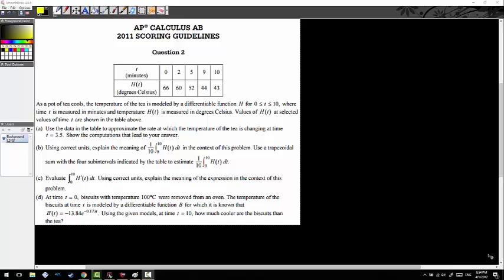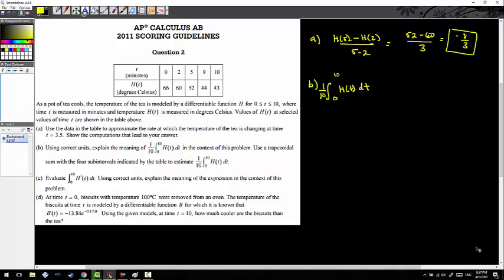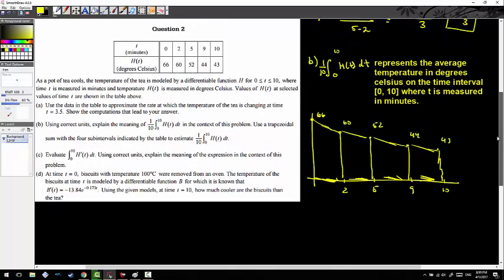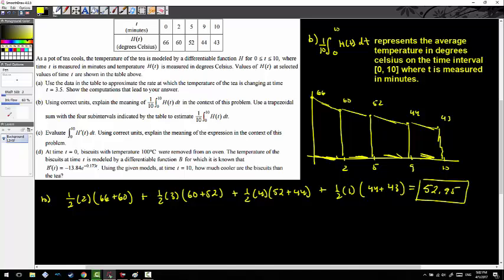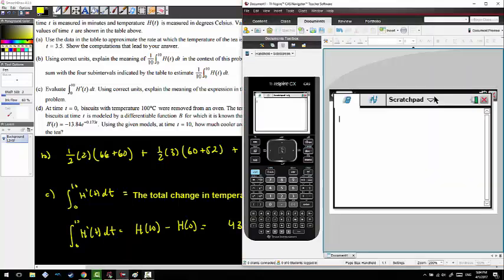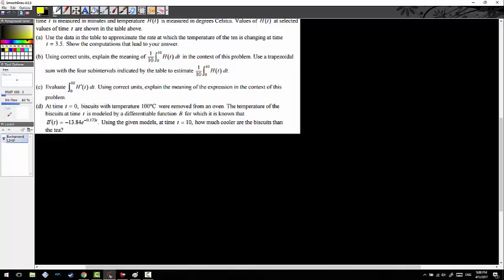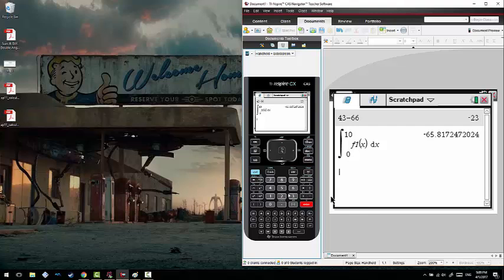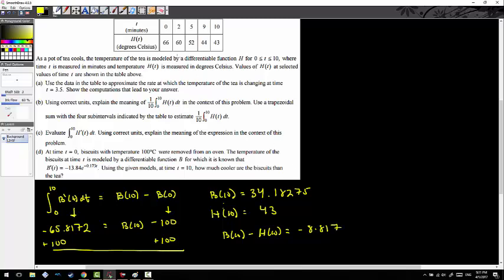FRQ 2 2011 2 Pot of Tea